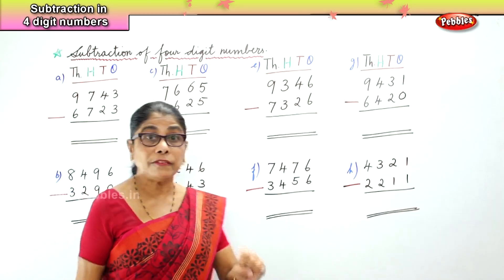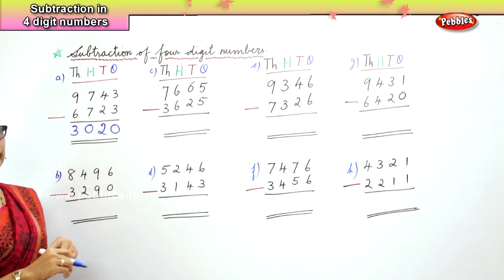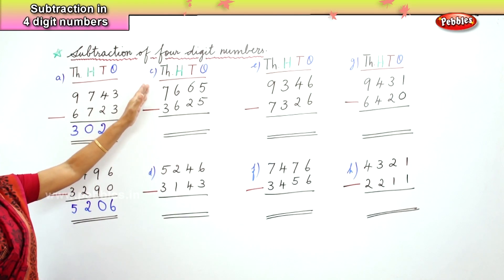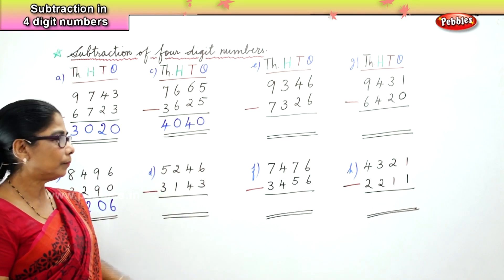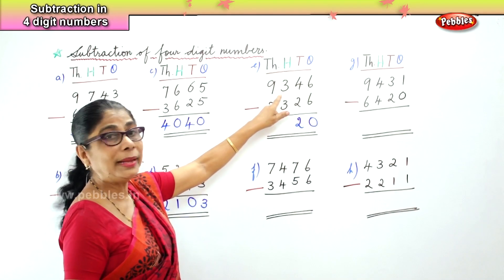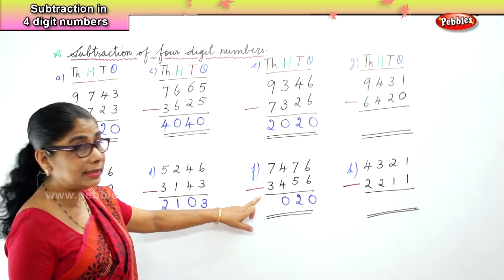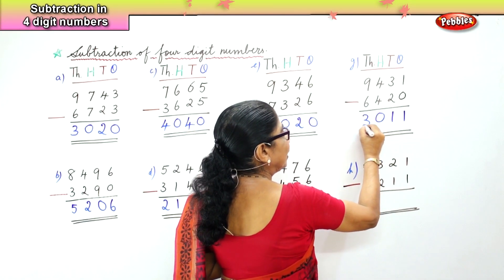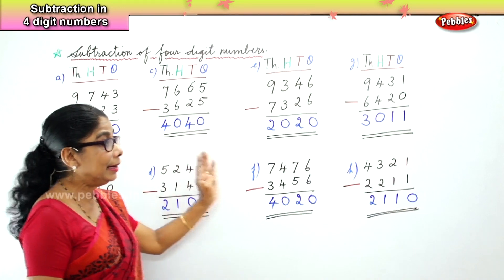Learn basic of mental Maths for beginners | Subtracting 4 digits Number | Maths Tricks